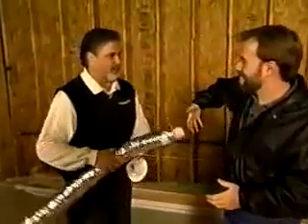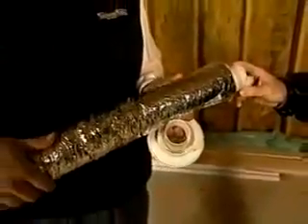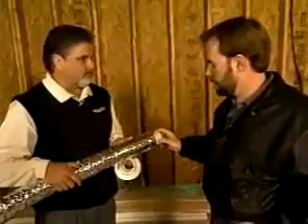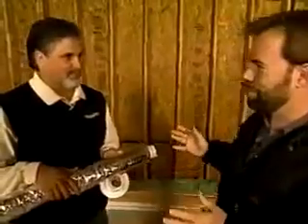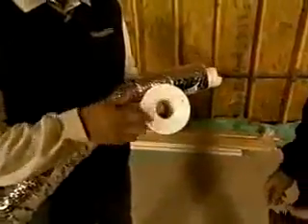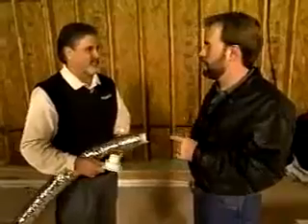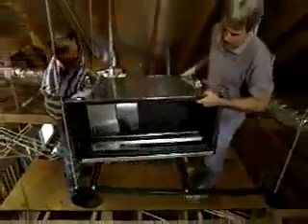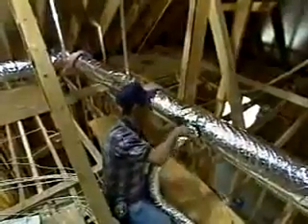Unico High Velocity Air Conditioning and Heating System - Younits.com